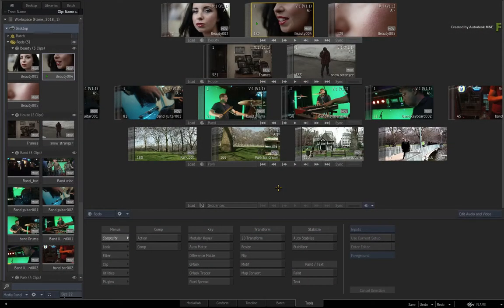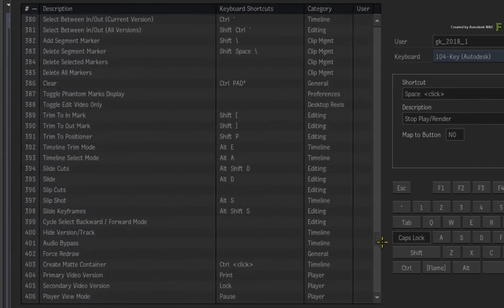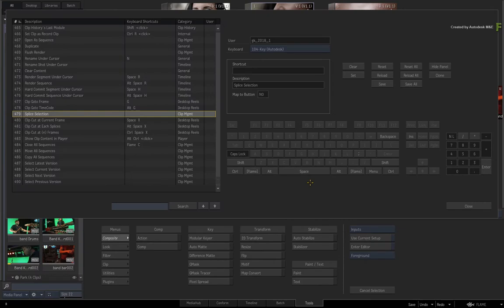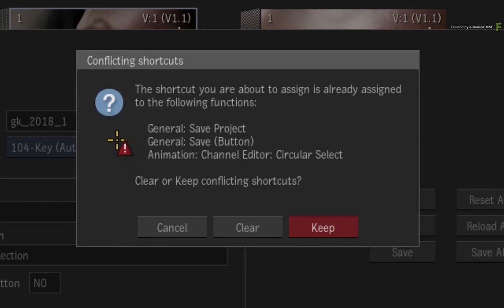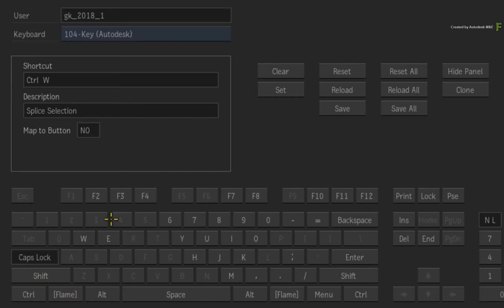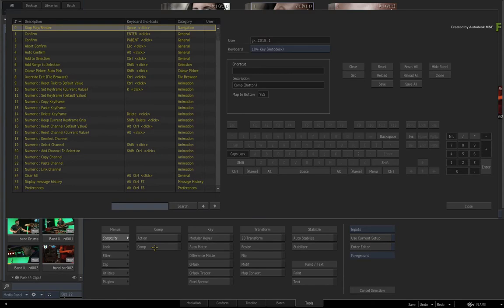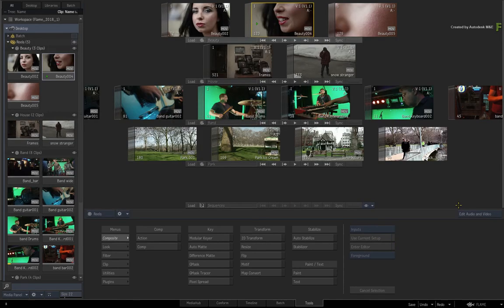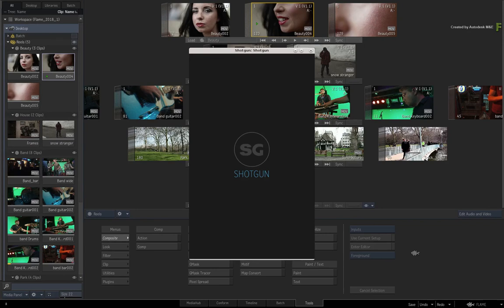Customizing Keyboard Shortcuts - Flame 2018.1 Update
Level: Beginner

This video takes you through the workflow of using the Keyboard Shortcut Editor to customize your own shortcuts or hotkeys.

In the Flame 2018.1 update, the workflow has been updated to clarify the shortcuts in new categories.  The on-screen keyboard has also been updated to dynamically show you what keystrokes are available for newly assigned keyboard shortcuts.

This new built-in functionality should make assigning keyboard shortcuts much easier than previous versions of Flame.